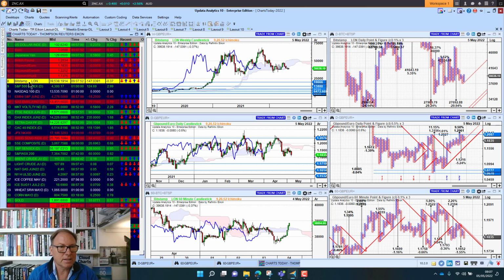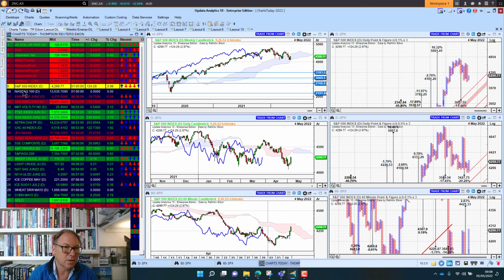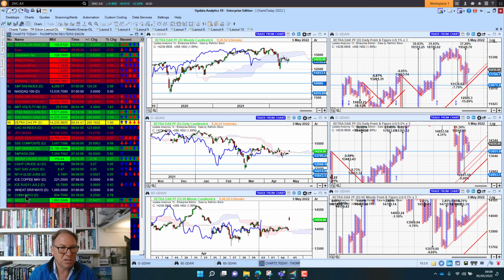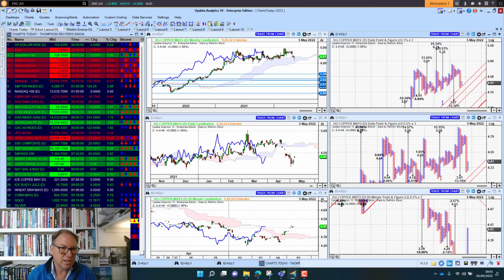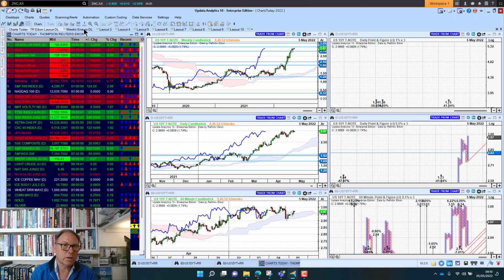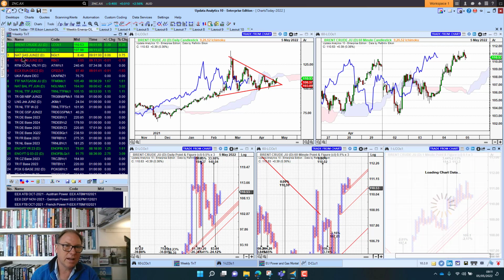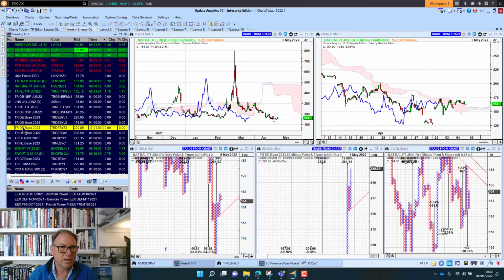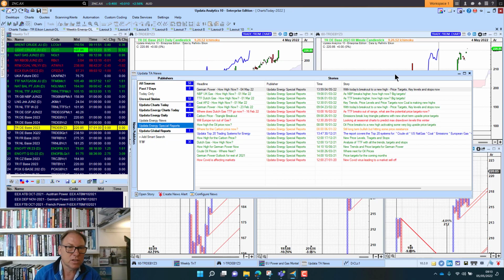Charts Today – 05 May 2022 – Markets rise on Fed decision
Dollar pulls back. US stocks rise on Fed but set to open lower today based on futures. Europe up, Asia mixed. Gold rises. Oil breakout, EU energy rises.